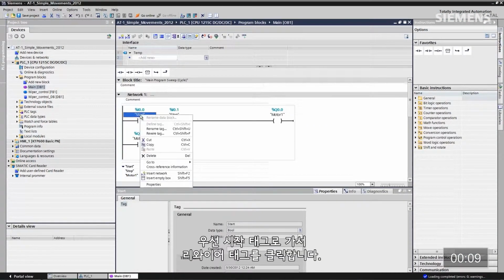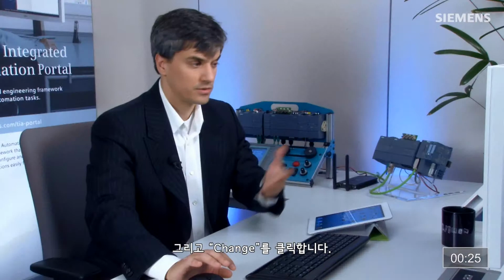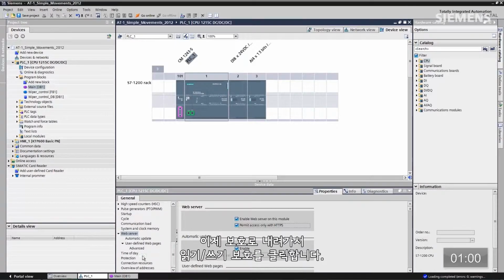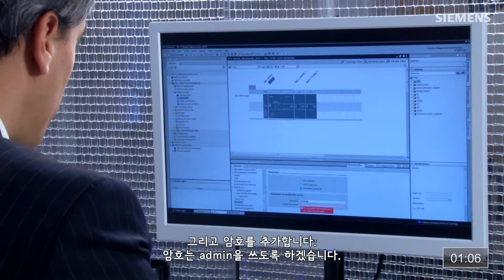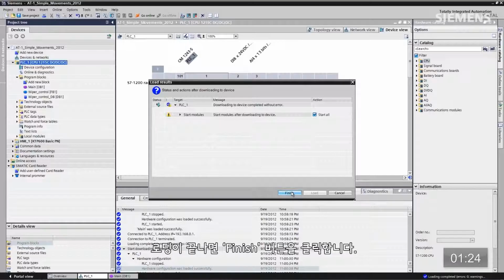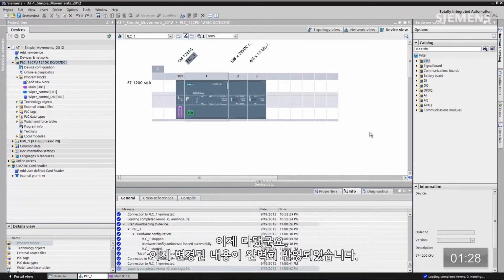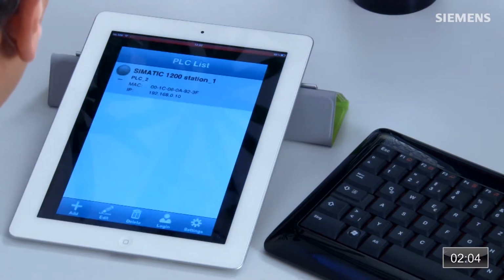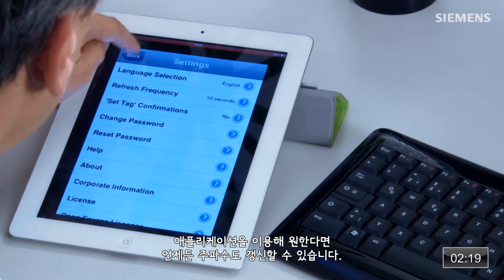SIMATIC S7-1200 : AT9 SIMATIC App [한국어 자막]